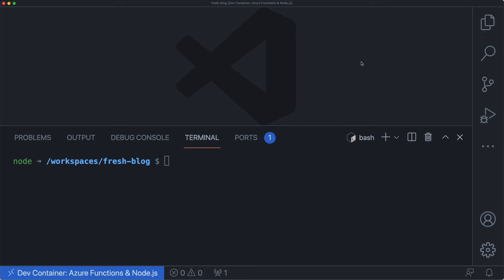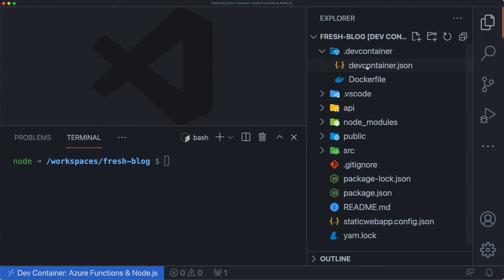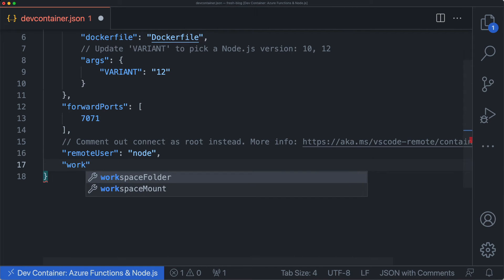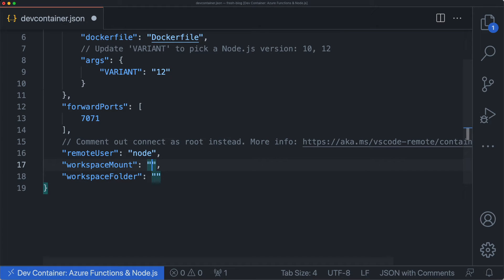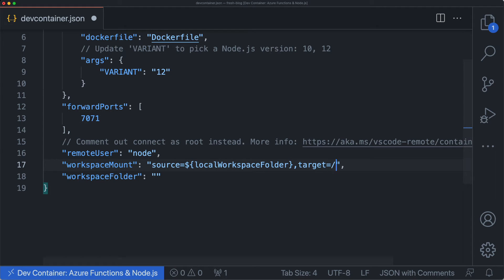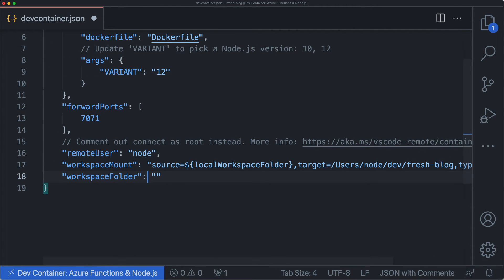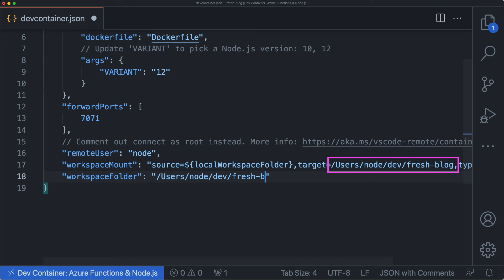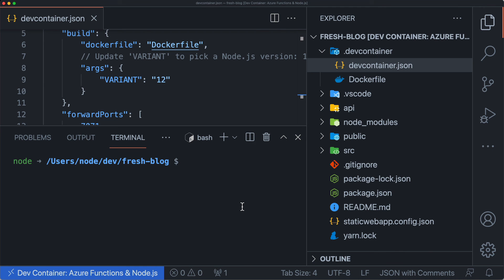How to change the default location of your project in a dev container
Use the "workspaceMount" and "workspaceFolder" properties to change where your project is located in a dev container.